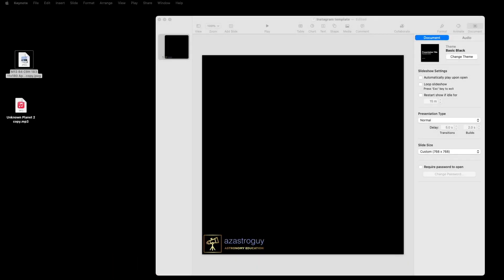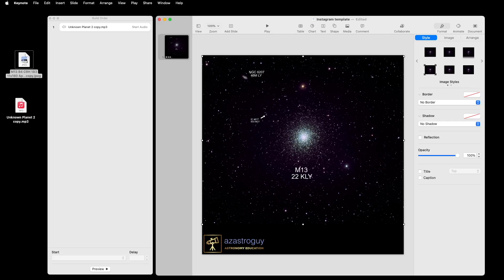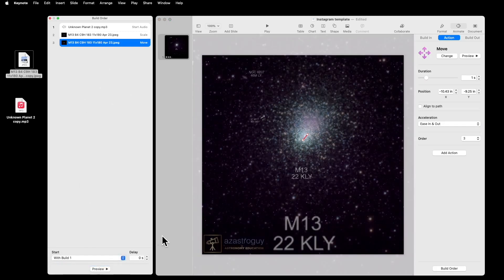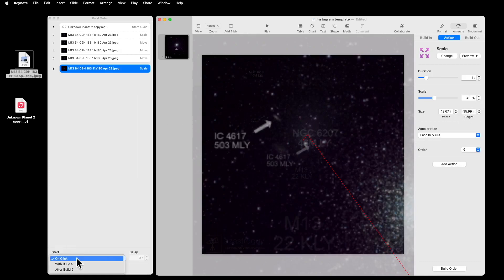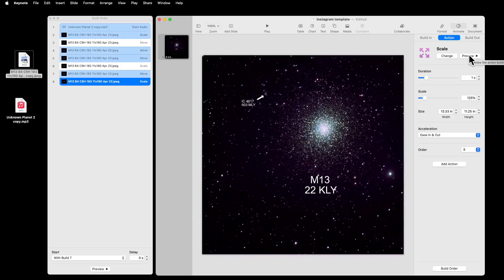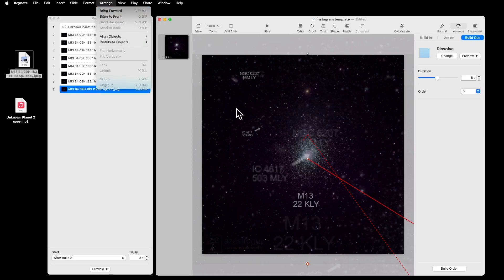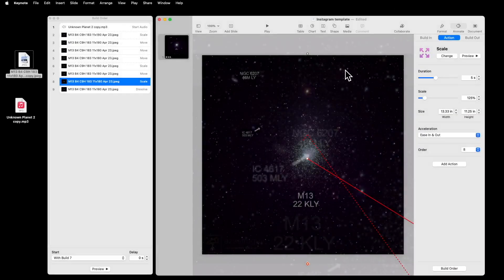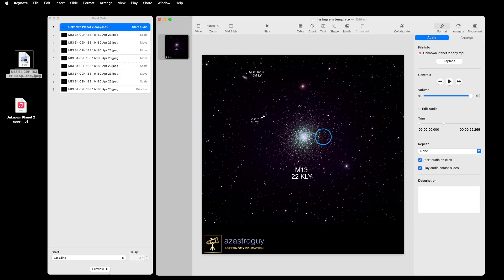How to animate astronomy images with Keynote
Why post a static image of the Orion nebula when you can zoom in on the Trapezium to music?  This video reveals how to use Apple's Keynote software to create an Instagram/Facebook/Tiktok friendly video with zooming, music, and transitions.

If you are in the market for astrophotography equipment, I encourage you to consider Agena Astro.
They have a wide variety of telescopes, mounts and related gear in stock, and I have found they provide honest, expert advice.